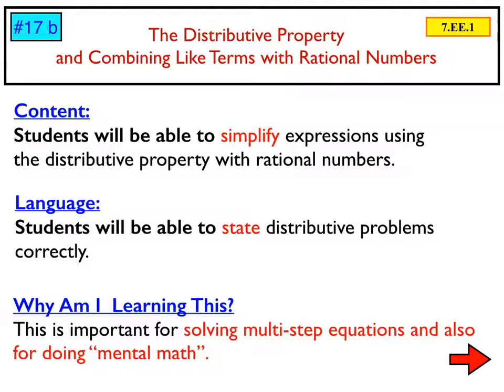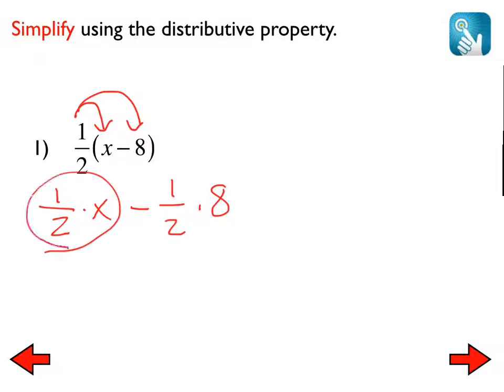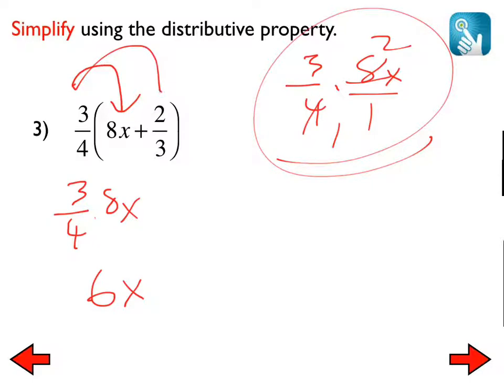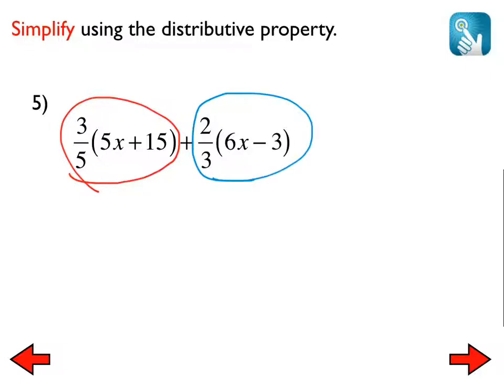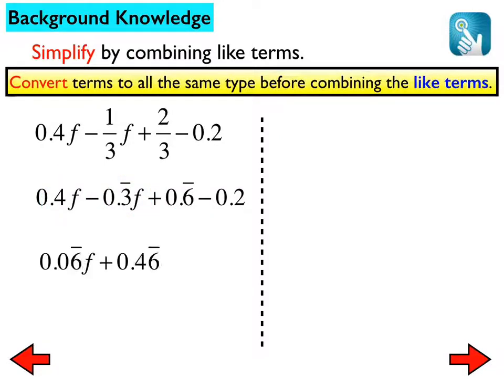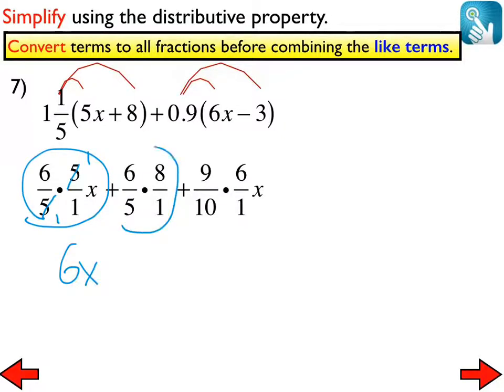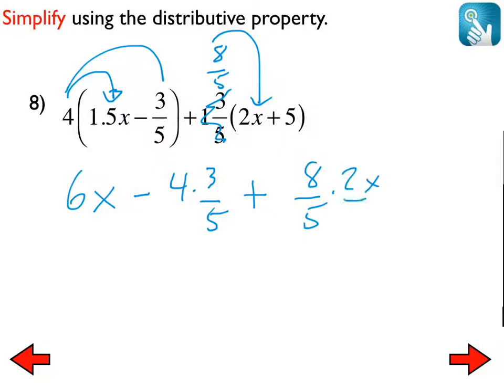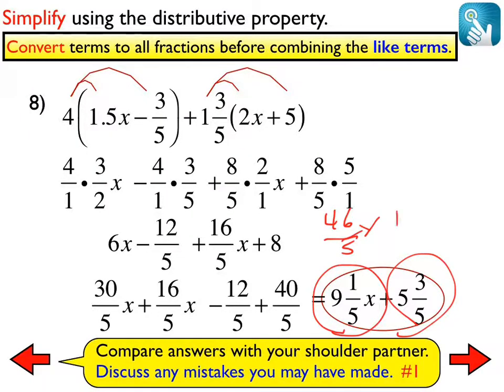17b Dist Prop and Like Terms with Rat Numbers